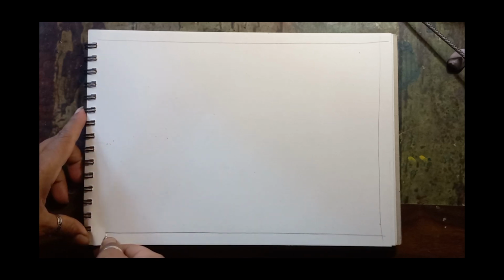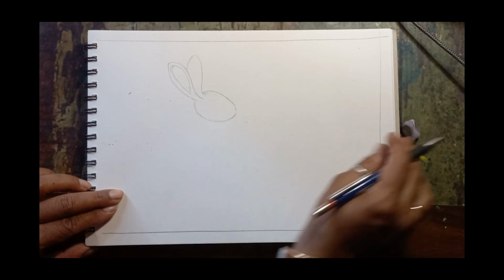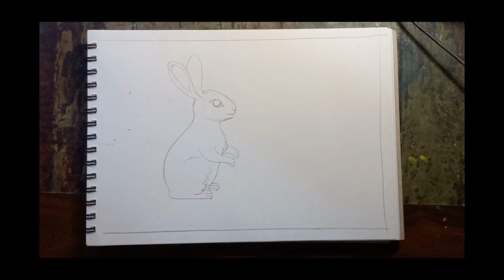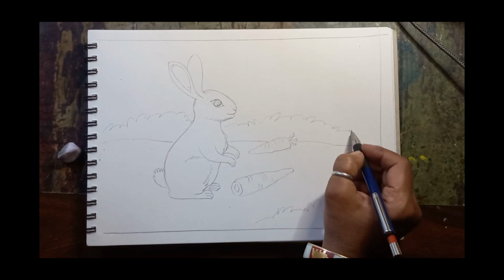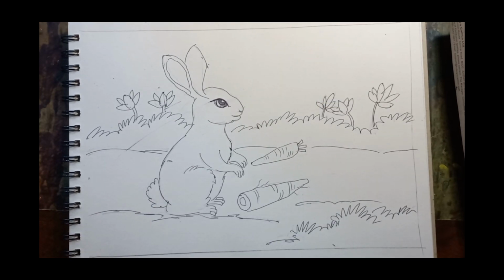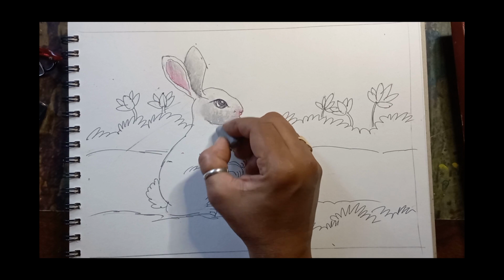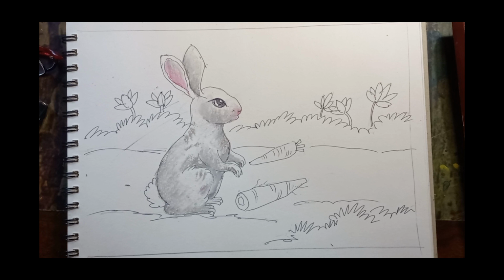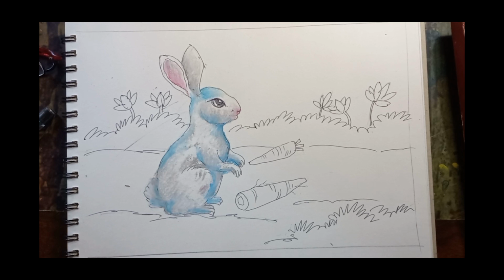Mastering Rabbit Drawing: A Tutorial Shockingly Simple?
In this tutorial, we'll show you how to draw a rabbit shockingly simple! With just a few simple steps, you'll be able to create a realistic rabbit illustration that you'll be able to reproduce over and over again.

If you're new to the world of drawing, or if you just want to improve your skills quickly, this tutorial is for you! By the end of this tutorial, you'll be able to draw a rabbit like a pro!

Drawing has many benefits for children. It helps to develop their dexterity, promotes creativity, and builds fine motor skills. It also encourages visual literacy in the form of pattern recognition and problem solving. For younger kids, it can help them learn to express their emotions. Drawing also improves their perceptual and organizational skills and helps them better understand the world around them. Through drawing, they can gain an appreciation for art by learning how to create and interpret images. Lastly, drawing is a way for children to focus on a single task and learn to be present in the moment, something that will benefit them in any area of their life.

Drawing offers numerous mental health benefits for children such as improved confidence and self-expression. It builds problem-solving skills necessary for navigating difficult emotions, like anger and anxiety. It increases imagination and provides an outlet for children to express their feelings and thoughts in a creative and non-threatening way. Drawing can also boost creativity, self-esteem, communication, and collaboration skills. It also helps with mindfulness and stress relief, which can contribute to better emotional regulation.

drawing tutorial
how to draw for beginners
drawing for kids
easy to draw
for beginners
how to draw step-by-step
children drawing class
drawing class children
rabbit
how to draw a rabbit
bunny
how to draw a rabbit easy
rabbit drawing tutorial